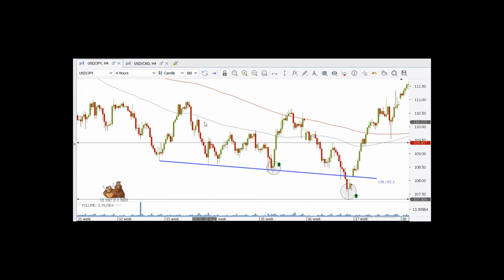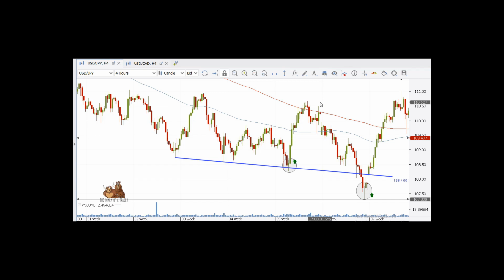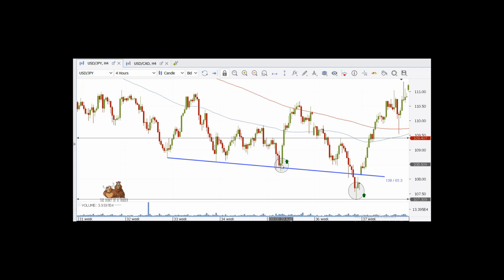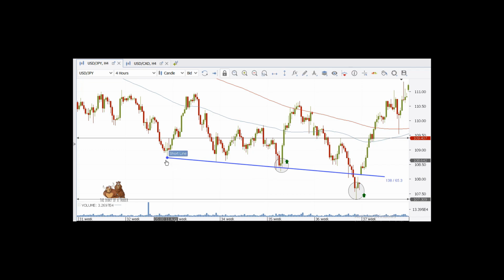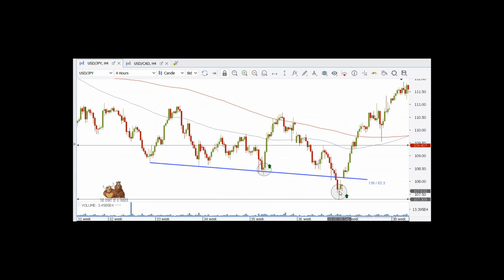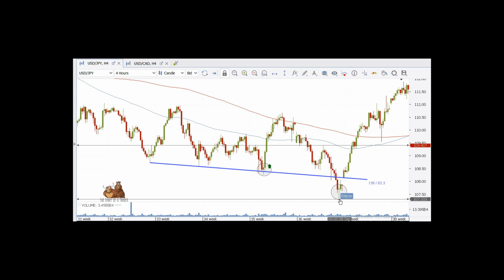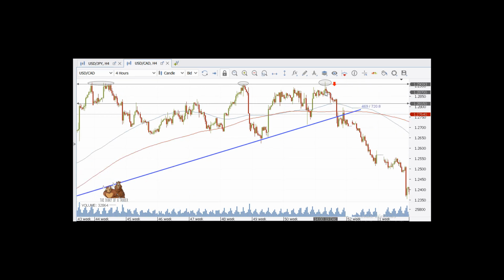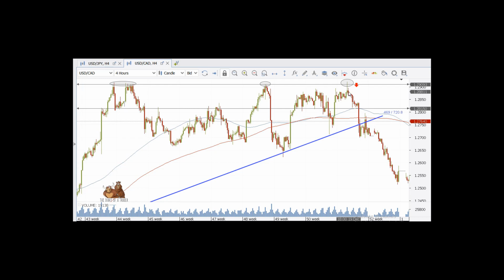How to trade hammer pattern and shooting star candlestick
The Hammer candlestick formation is viewed as a bullish reversal candlestick pattern that mainly occurs at the bottom of downtrends. The Hammer formation is created when the open, high, and close are roughly the same price.

Also, there is a long lower shadow, twice the length as the real body. When the high and the close are the same, a bullish Hammer candlestick is formed and it is considered a stronger formation because the bulls were able to reject the bears completely plus the bulls were able to push price even more past the opening price. In contrast, when the open and high are the same, this Hammer formation is considered less bullish, but nevertheless bullish.

The bulls were able to counteract the bears, but were not able to bring the price back to the price at the open. The long lower shadow of the Hammer implies that the market tested to find where support and demand was located.

When the market found the area of support, the lows of the day, bulls began to push prices higher, near the opening price. Thus, the bearish advance downward was rejected by the bulls.